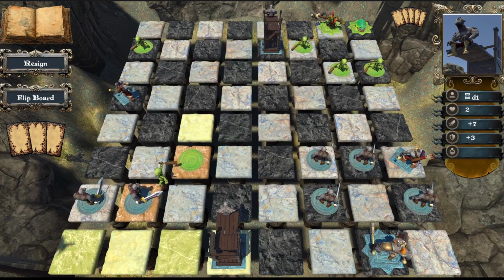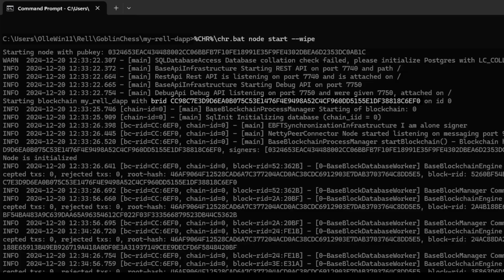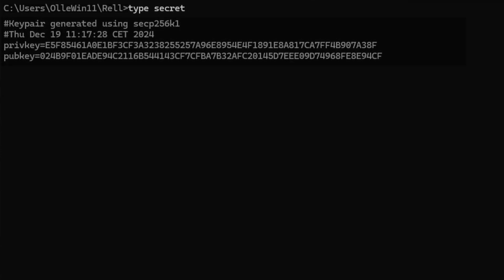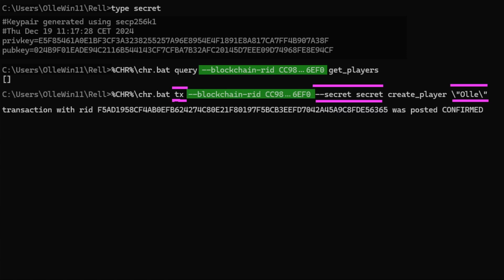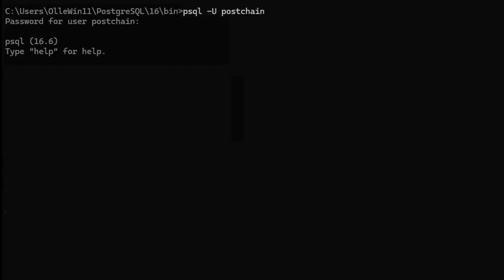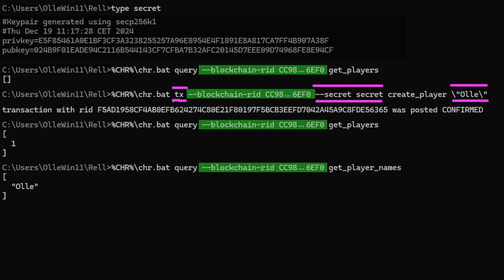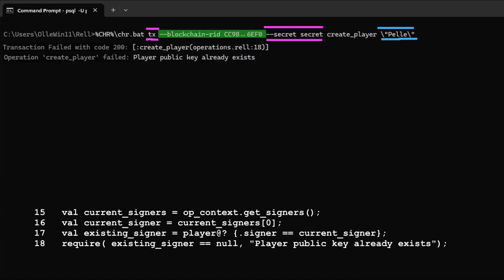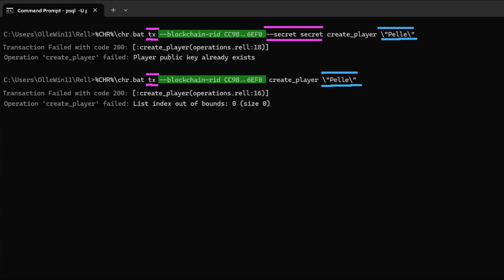Chromia Rell Game Tutorial Part5: Run the dApp with chr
This episode is like episode 3, we will only use the "chr" tool to test our operation and queries from episode 4. We use the "chr query" command and the "chr tx" command. We will generate a key-pair with the "chr keygen" command.